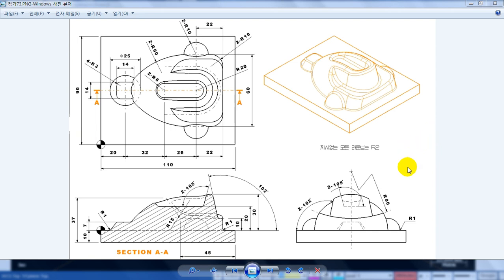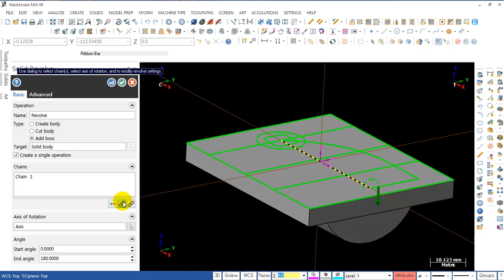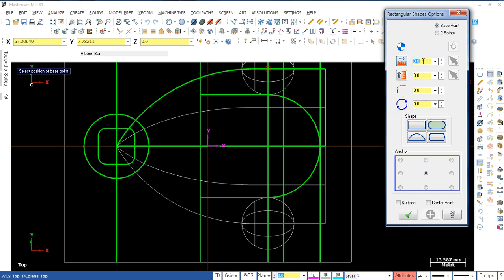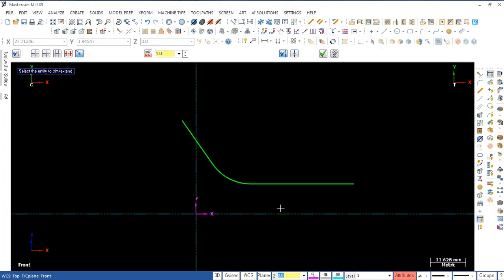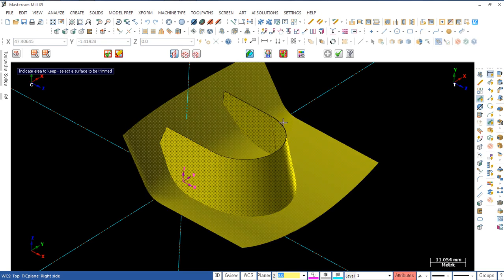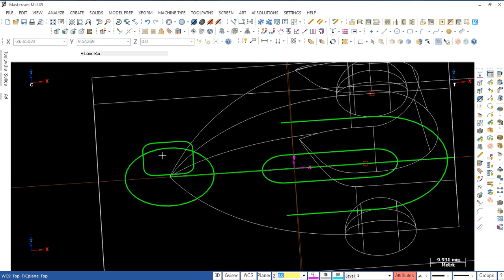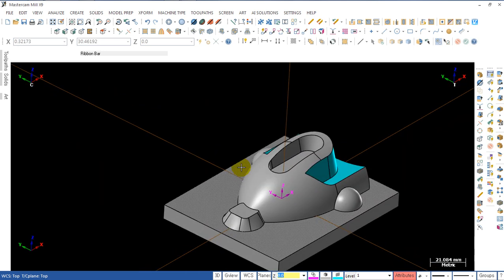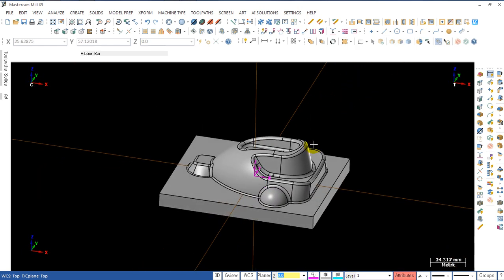Mastercam X9 Surface Modeling 1 마스타캠 서페이스 모델링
Mastercam Surface Modeling. It is fun and challenging.
Let's enjoy !